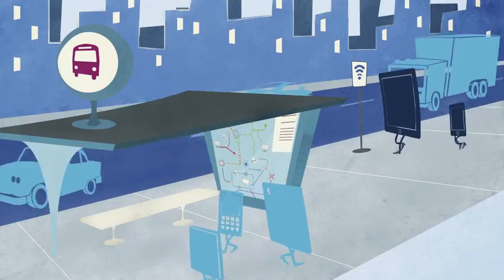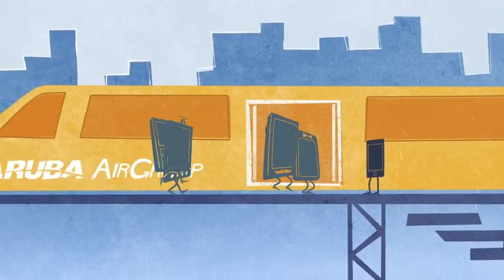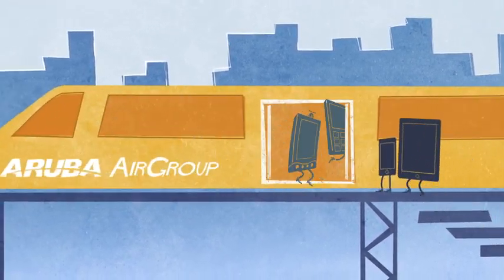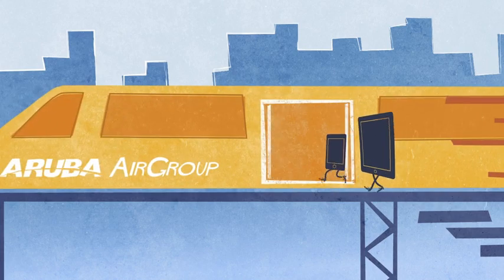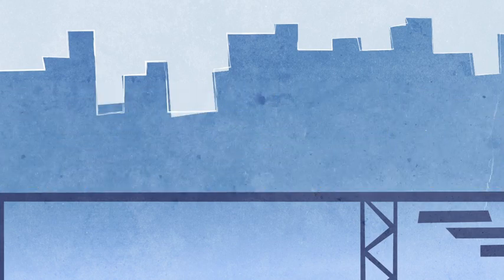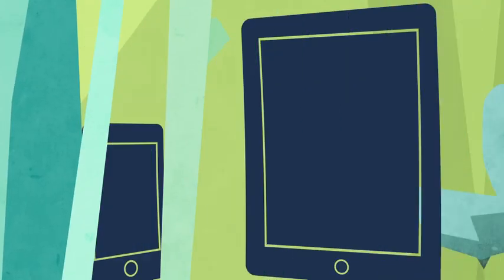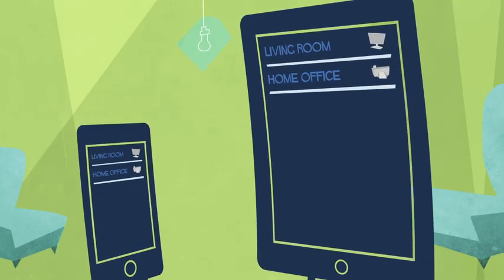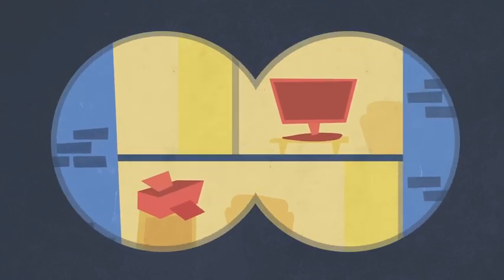Aruba AirGroup: How It Works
Aruba AirGroup makes managing Apple devices on your network as simple as using them. AirGroup works across multiple subnets and can free up to 10 times the Wi-Fi bandwidth by preventing multicast traffic. And with Aruba AirGroup, you only see the devices that are relevant to who you are and where you are.